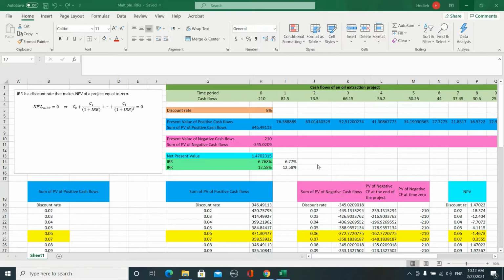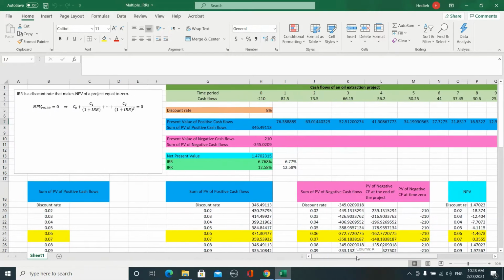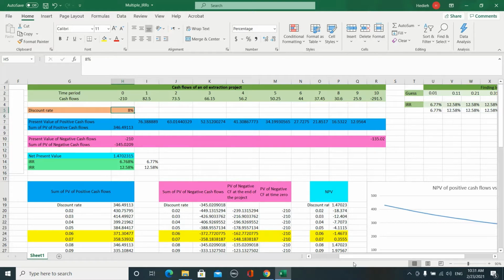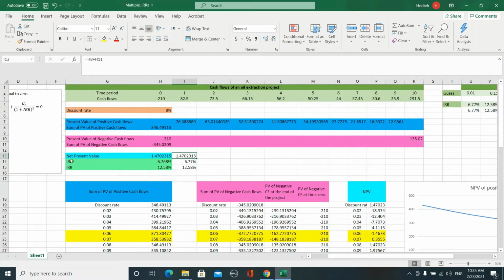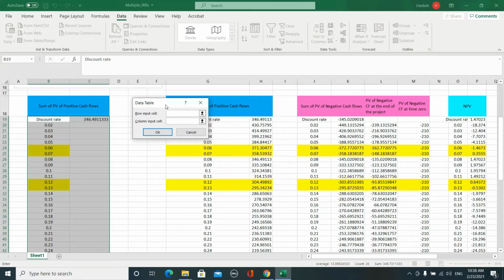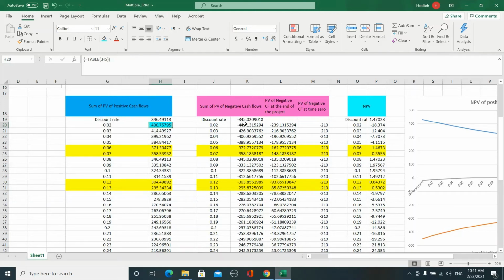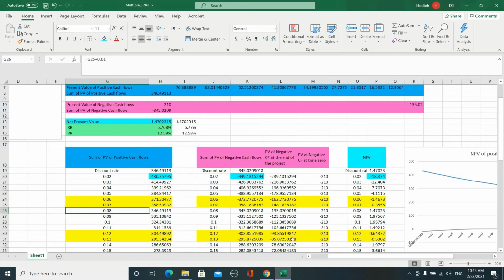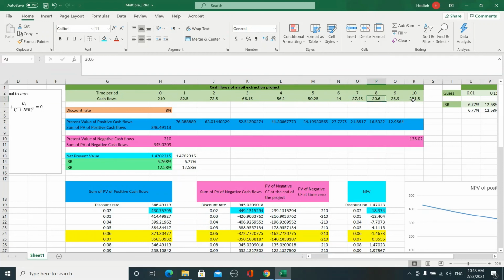Multiple Internal Rates of Return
In this video, first I show how you can find internal rates of return of a project. Then I explain why we can observe multiple internal rates of return of a stream of cash flows.